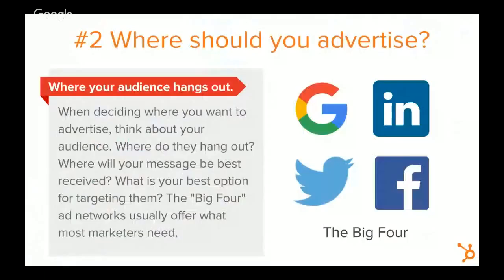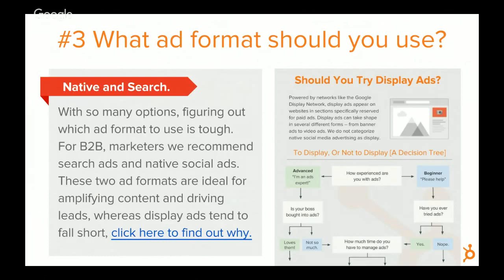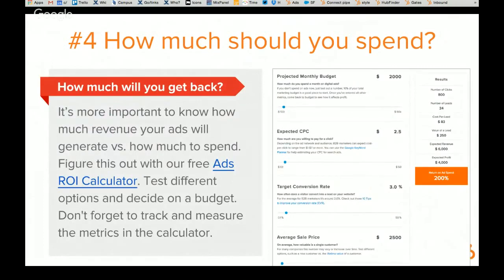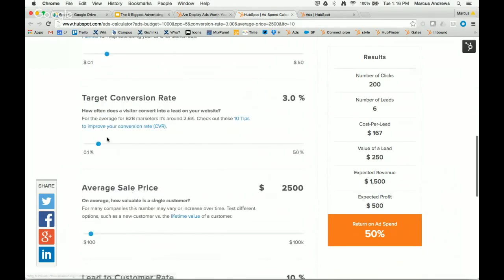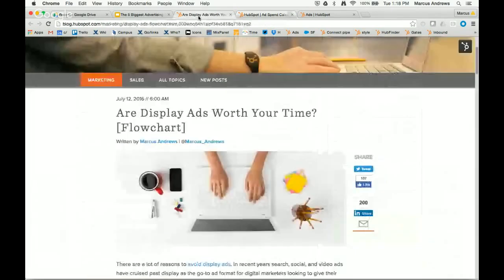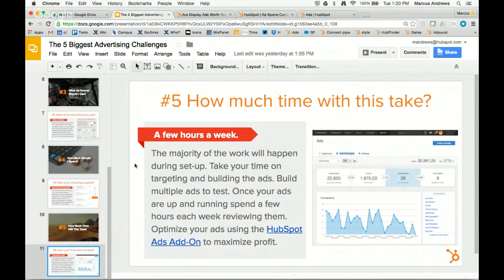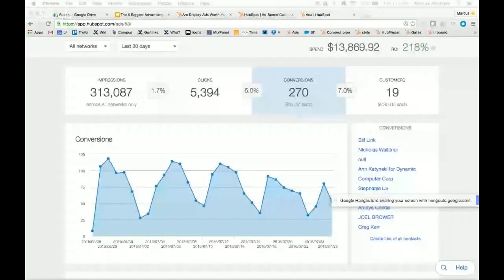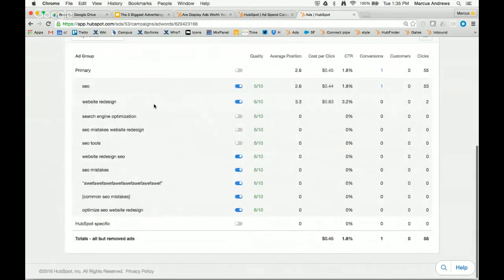[Live Q&A] Measuring & Optimizing Your Ads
Please join Sam Balter and Marcus Andrews for a live advertising chat next Tuesday. During this Q&A, Marcus, a Senior Product Marketing Manager at HubSpot and former Google SMB Solutions Lead, will explain how to optimize and measure the effectiveness of your ad campaigns, as well as take questions.